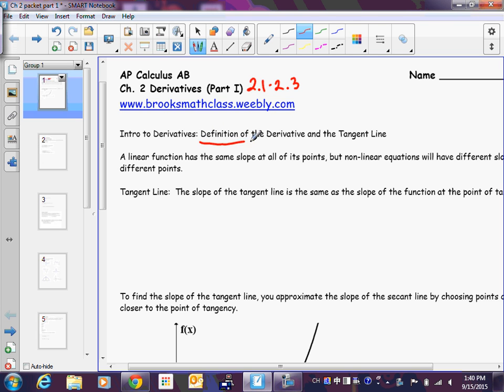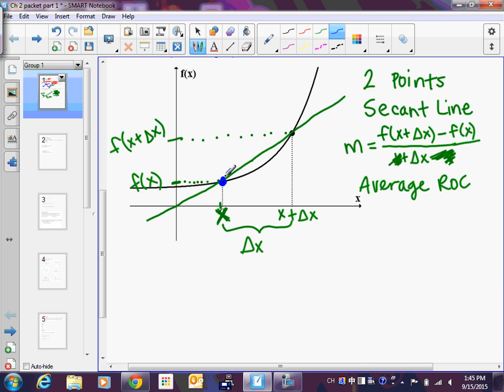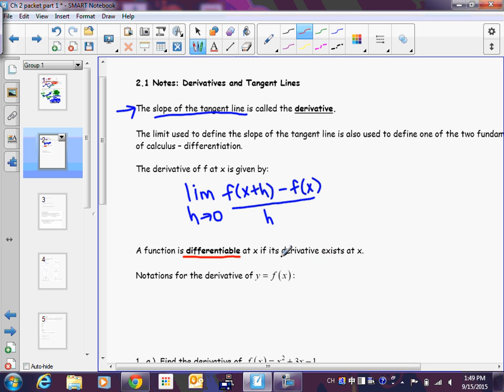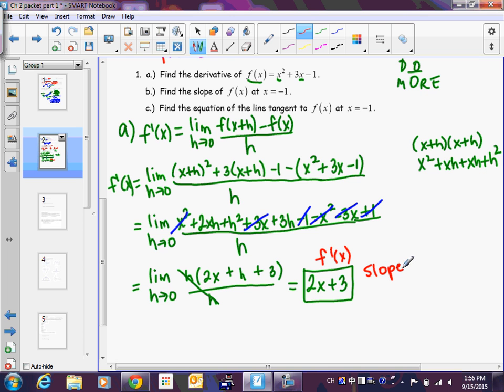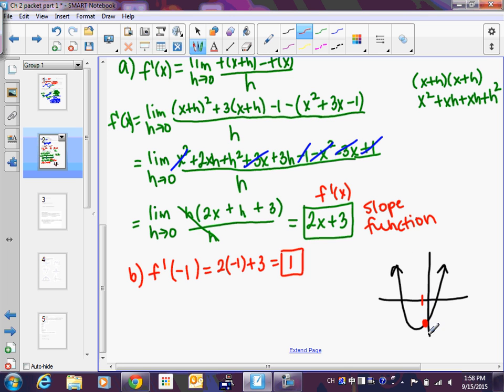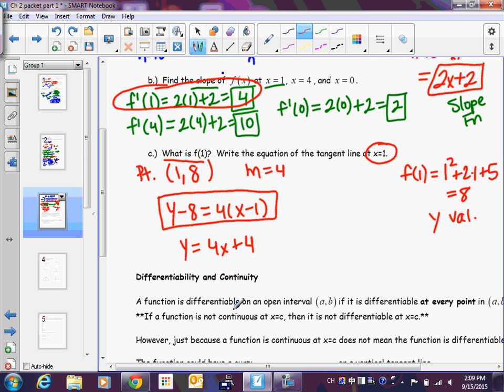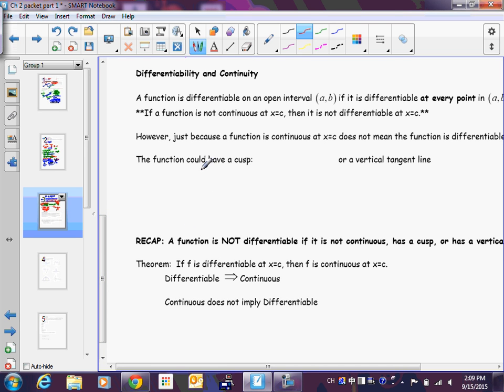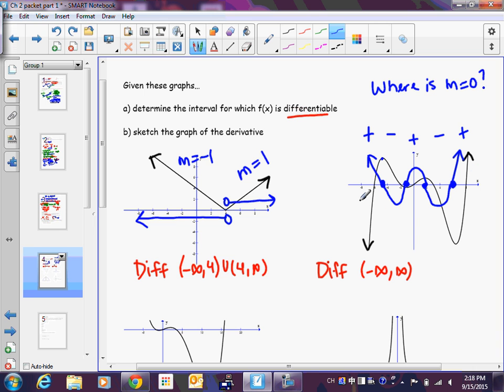Calculus 2.1 Derivatives Intro